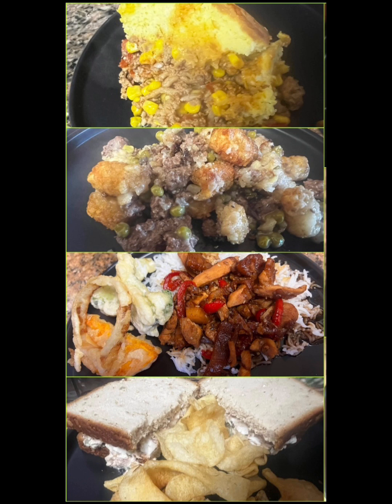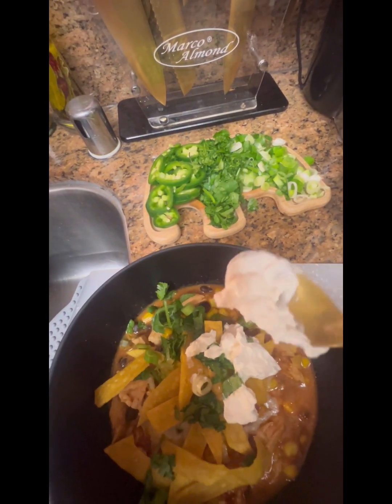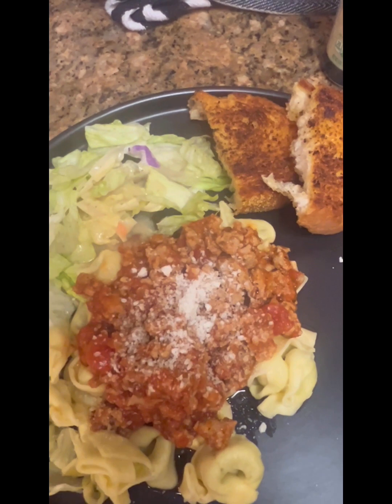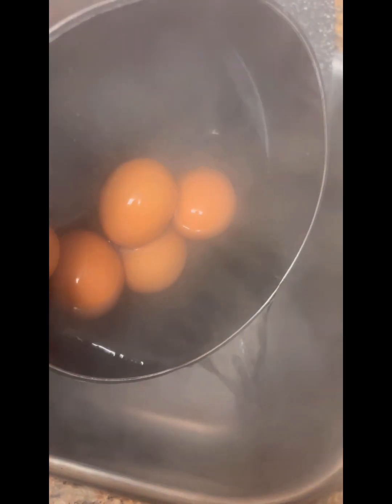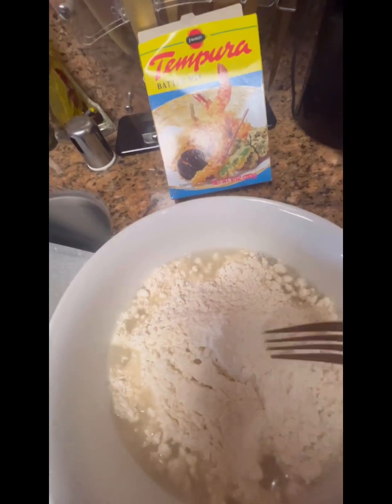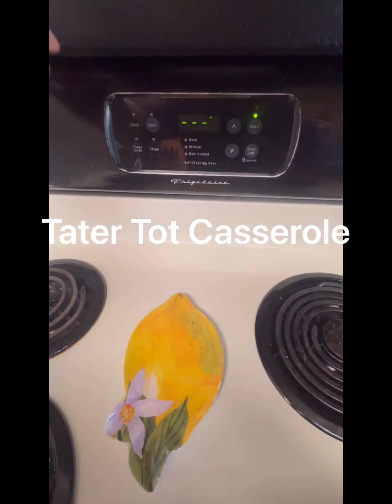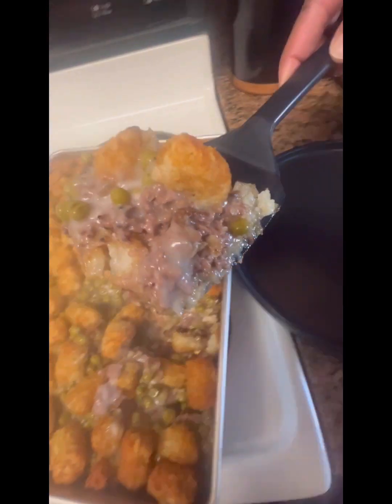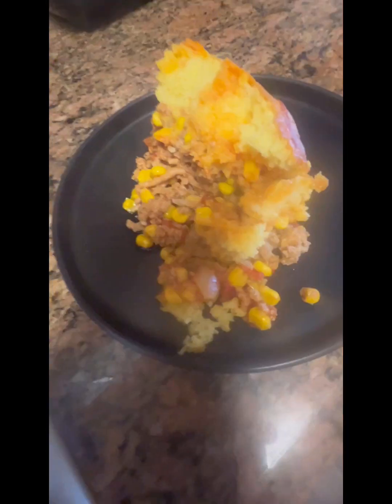🥘🍱🍲 7 Meals That Start with “T” | How To Cook | Cook with Me!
🌹 Terri W. | Resin Artist

👗👠👔 Poshmark Store
🎀 PinkiezKloset